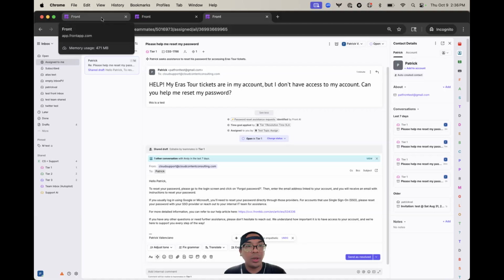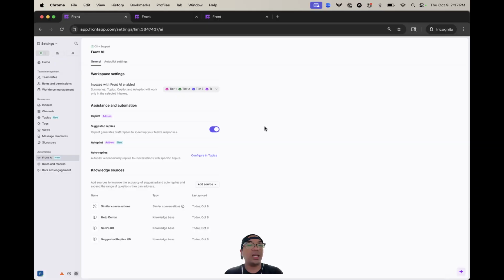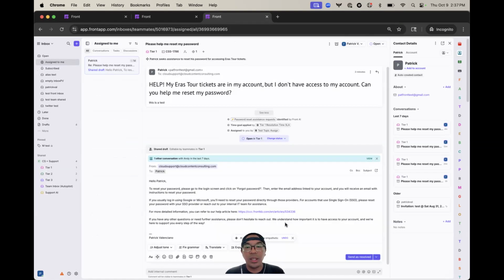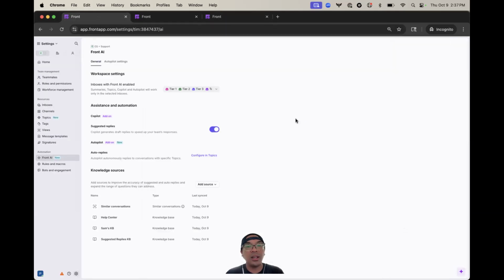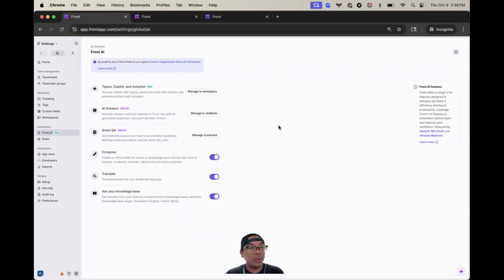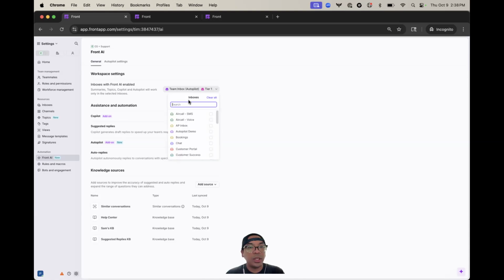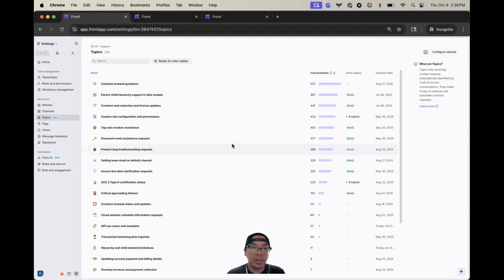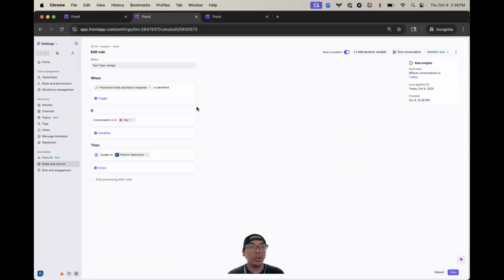How Front Uses Front: Support team's AI suggested replies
Patrick V. from Front's Support team shows their AI workflow that uses Topics, suggested replies, and AI Compose.